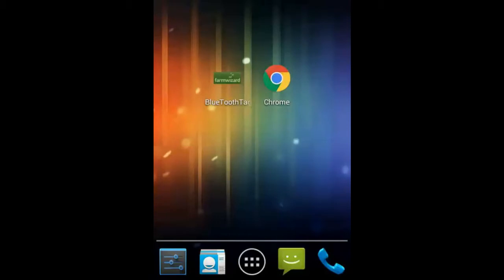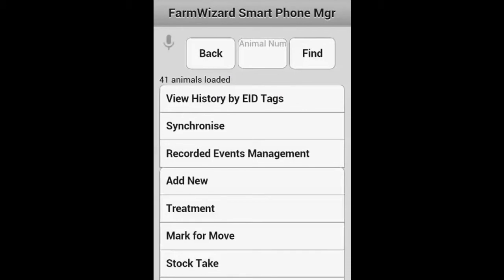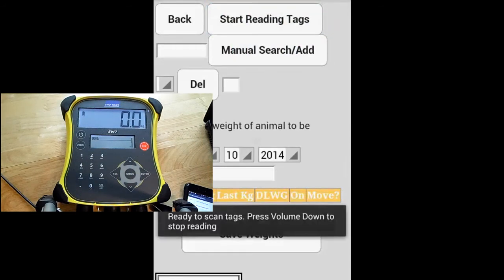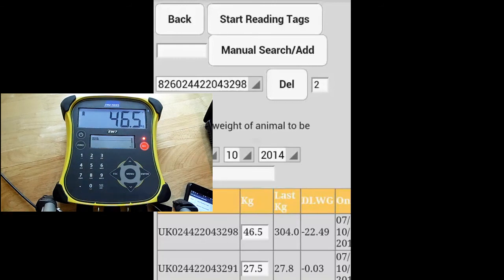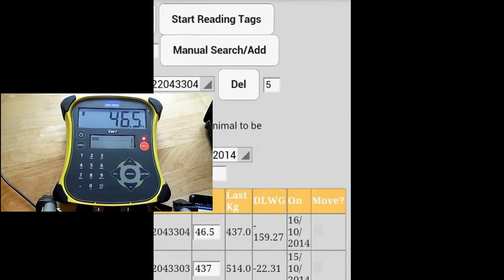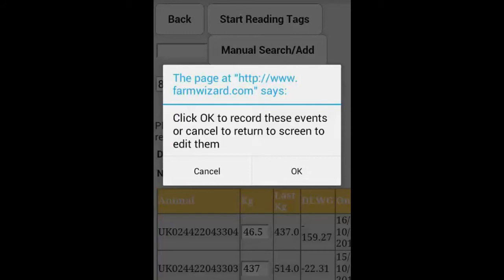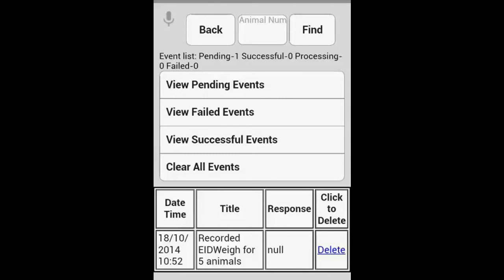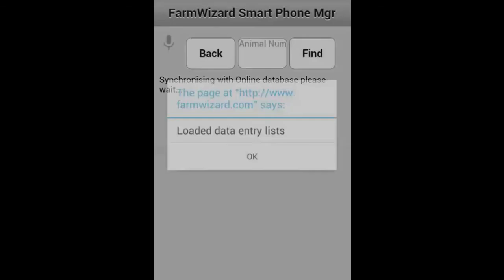Android Bluetooth Sheep Recording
Demonstration of capturing sheep weights to an Android device using a Bluetooth stick reader and Tru-Test EziWeigh 7 weigh indicator